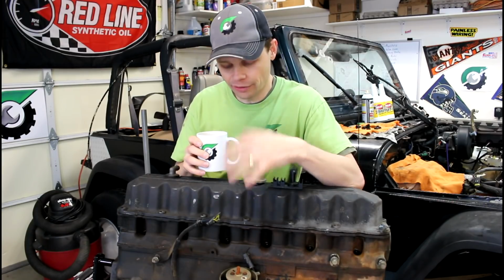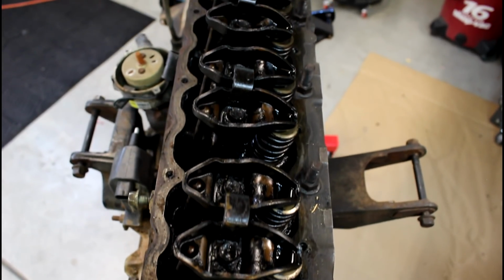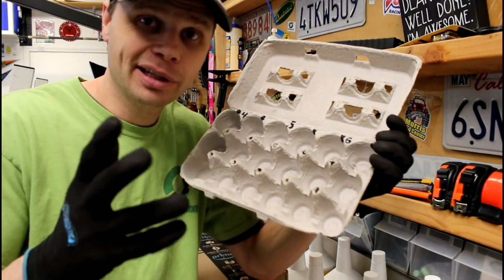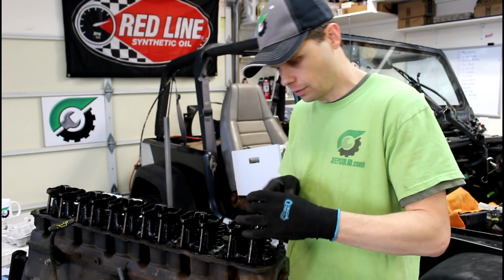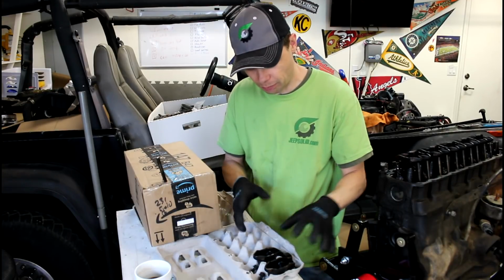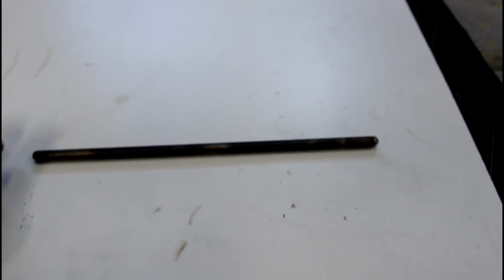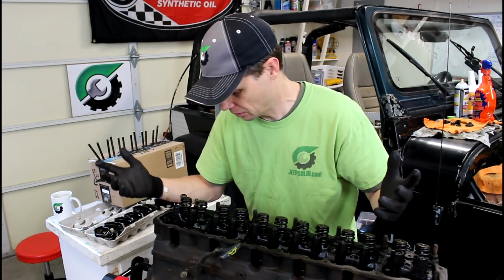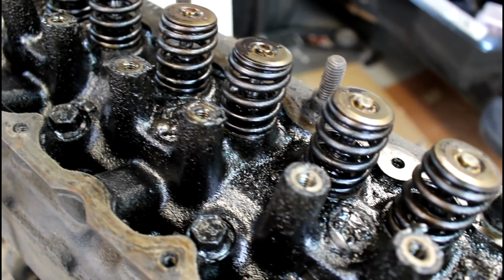Jeep Wrangler Rocker Arms and Push Rod Removal: Engine Rebuild Part 2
I'm back to working on the Project 92 YJ.  Here I show the process of removing the rocker arms and push rods from the 6 cyl engine.  Follow along as I rebuild this AMC 6 cylinder engine.

A few of my favorite tools:

Extendable Socket Wrench

1/2" Craftsman Impact Driver I use.  Love this thing

Craftsman 165 Mechanics Tool Set

Behind the scenes look at what goes on and a more personal interaction and discussion.  I really appreciate the support!!